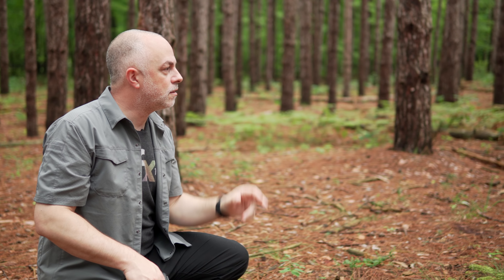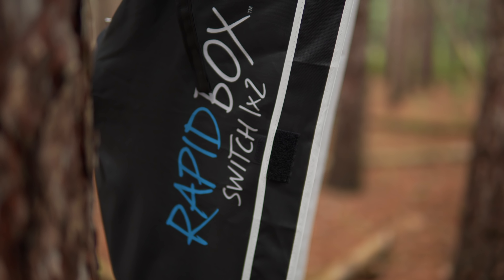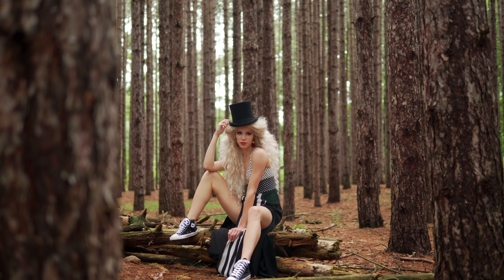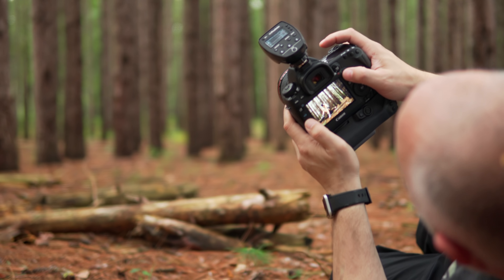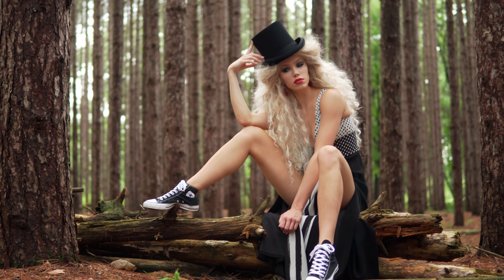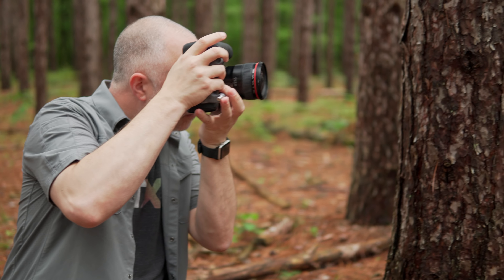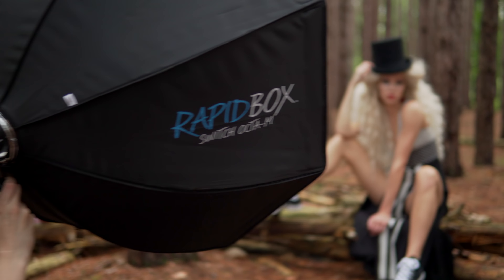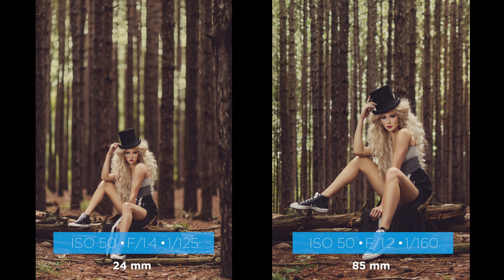Tight vs. Wide Angle Portraits - Which do you prefer?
Lighting Gear

Lenses: 24mm and 85mm

For this stunning photo shoot, photographer Sal Cincotta uses a two-light flash setup and multiple lenses for tight and wide-angle images. He uses a 85mm lens for a wider, more environmental fashion shot and a 24mm lens for a tighter portrait. Which image do you like more?